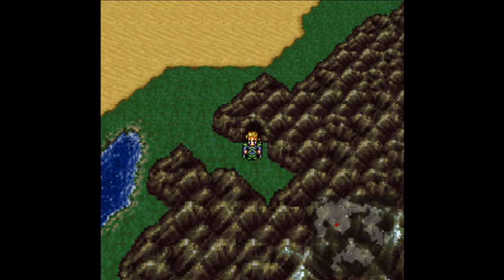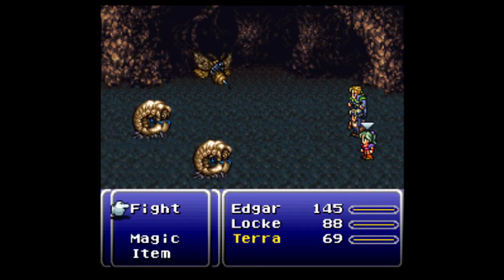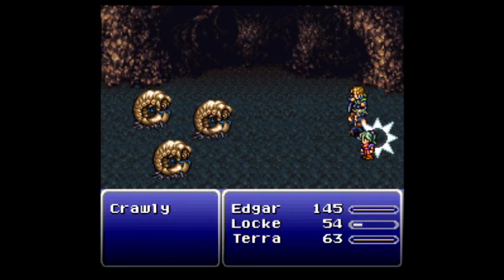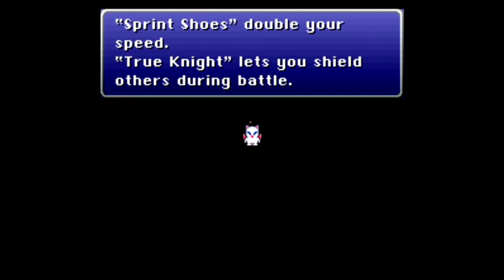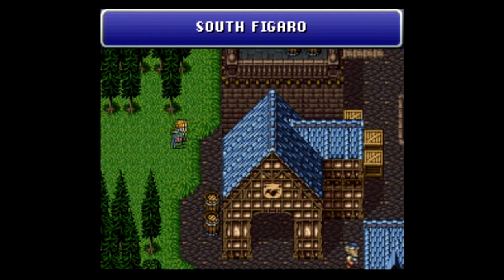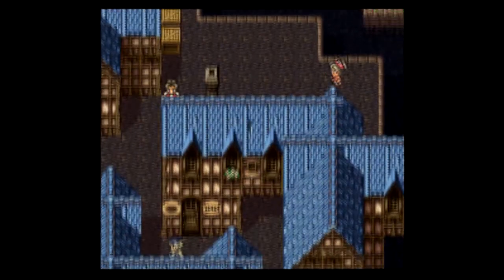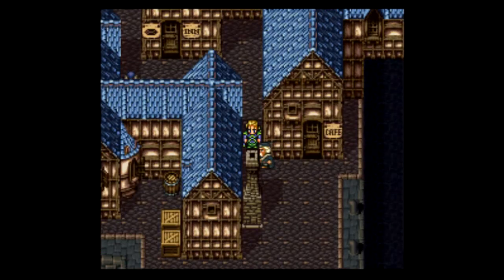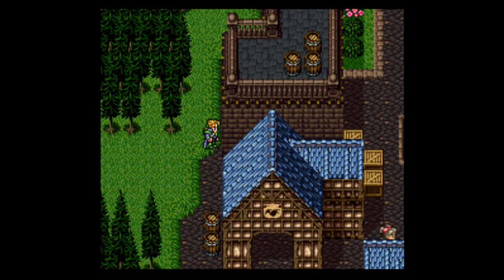Let's Play Final Fantasy VI - #04 - On The Road Again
In this episode, we trek through the South Figaro cave and make it to the town of South Figaro.

Equipment to buy in South Figaro:

1x Cotton Robe for Terra
1x Kung Fu Suit for Locke
5x Plumed Hat for Everybody + 2 for later
2x Heavy Shield for Terra and Edgar

Relics to buy in South Figaro:
1x Sprint Shoes
3x Star Pendant (optional)

Want to stay in touch? Have a question, comment or request? Feel free to stop by my Facebook page: